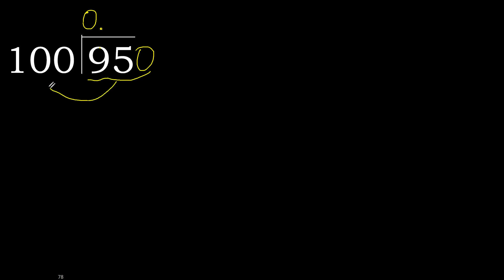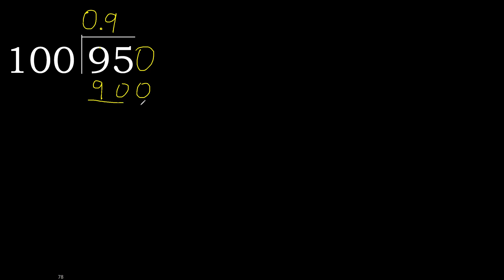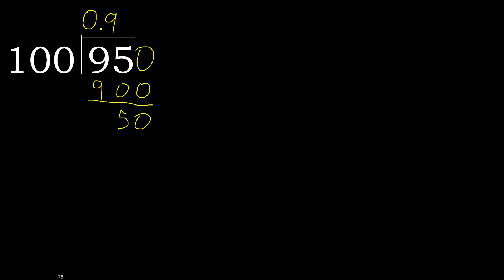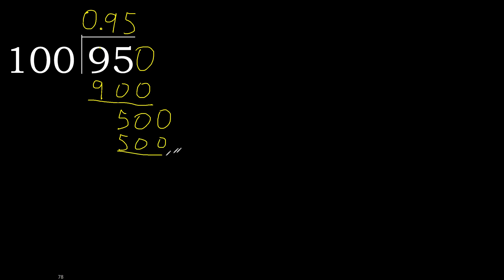Divide 95 by 100 , decimal result . Division with 3 Digit Divisors . How to do